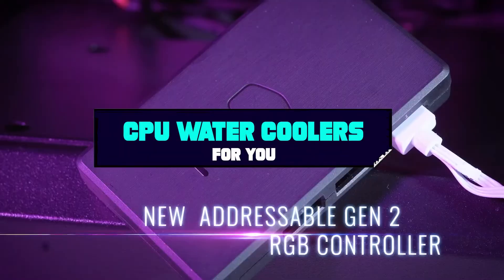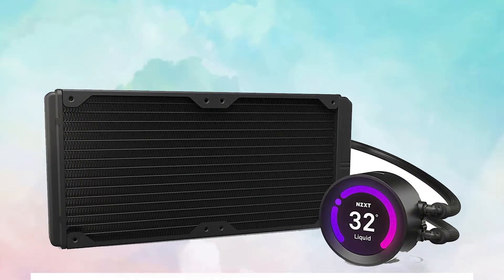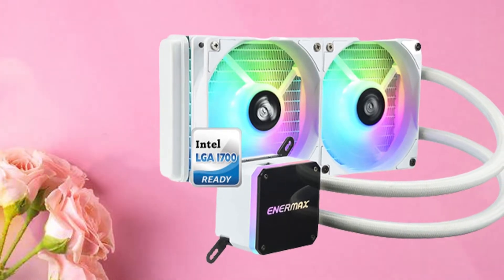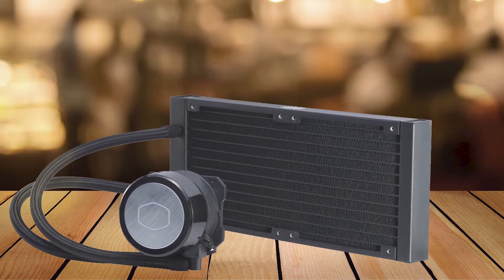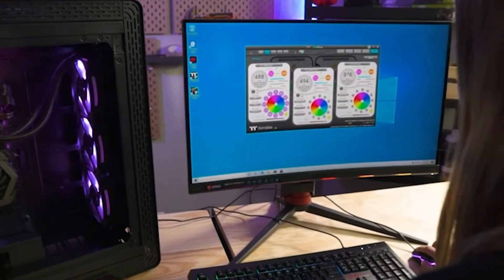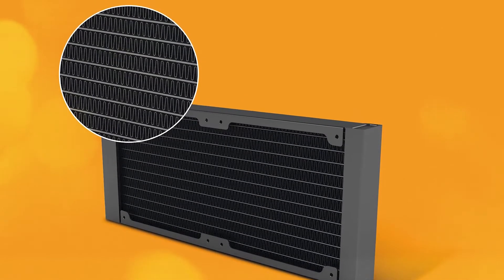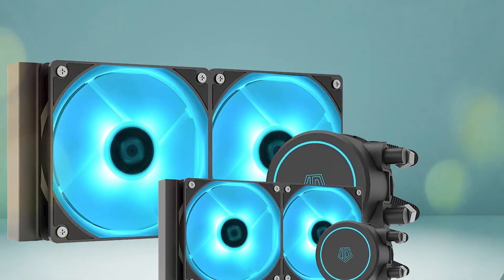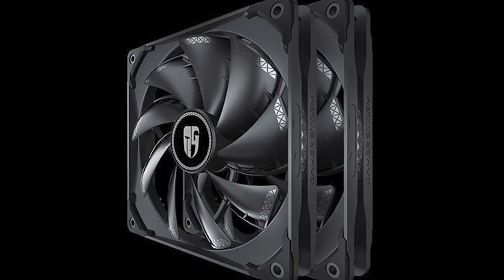CPU Water Coolers : Top Rated CPU Water Cooler On Amazon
Best CPU Water Coolers List:

1 . NZXT Kraken Z63 280mm
2 . Corsair Hydro Series H60 AIO Liquid CPU Cooler
3 . Enermax Aquafusion 120 White
4 . Cooler Master MasterLiquid ML240 Illusion White Edition
5 . Aigo AC240 240mm CPU Liquid Cooler
6 . Thermaltake Floe DX 280 Dual Riing Duo
7 . EK 120mm AIO D-RGB CPU Liquid Cooler
8 . ASUS ROG Strix LC 360 RGB
9 . ID-COOLING AURAFLOW X 360 Snow CPU Water Cooler
10 . DEEP COOL Castle 280EX AIO Liquid CPU Cooler

What are the Best Graphics Cards For Gaming PCs in 2026?

In today's video we reviewed the top 10 best CPU Water Coolers on the market in 2026. We made this list based on our personal opinion and we ranked them in no particular order, after doing our research based on their prices, quality, durability, brand reputation and many more.

Portions of footage found in this video are not original content produced by the Pc Hub team. Portions of stock footage of products were gathered from multiple sources including, manufactures, fellow creators and various other sources.